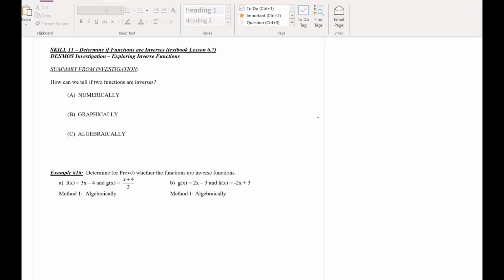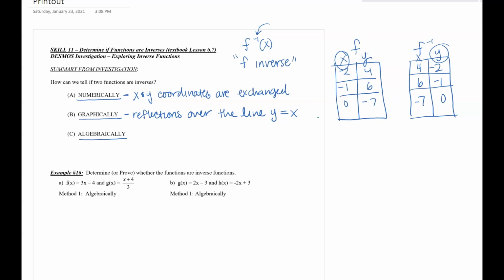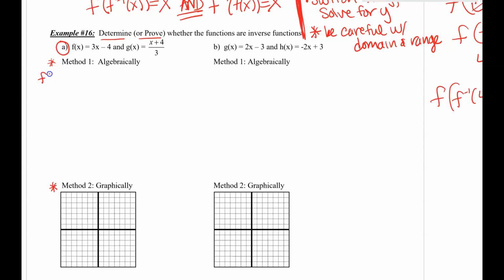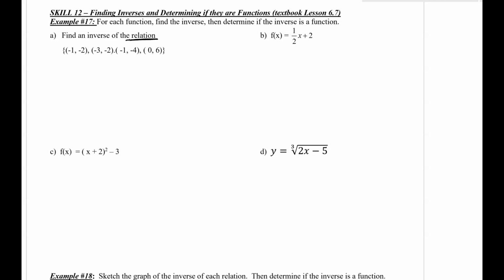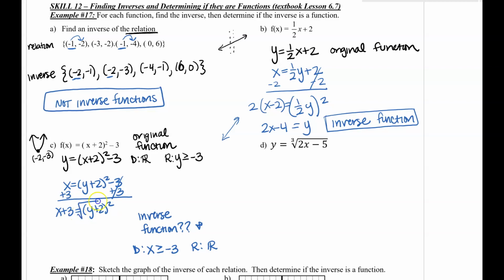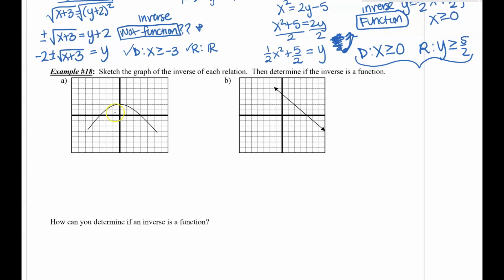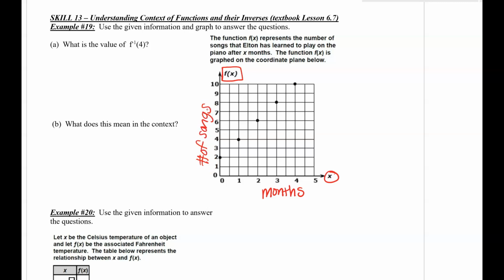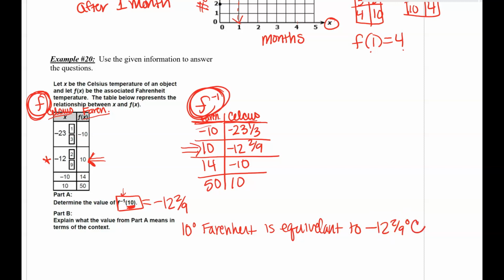A 2t Inverses